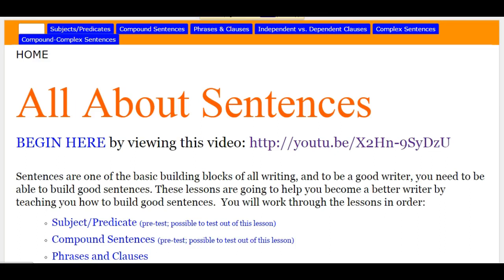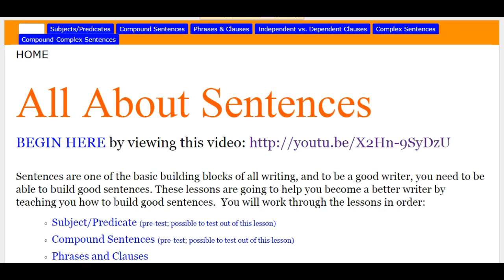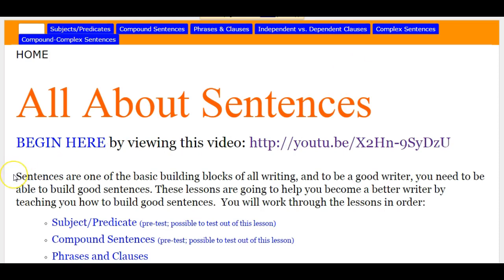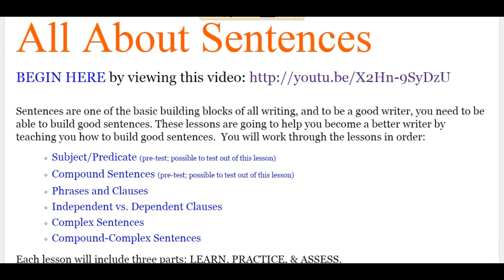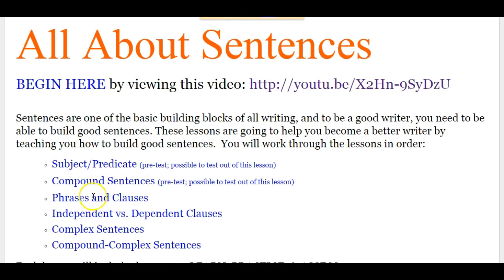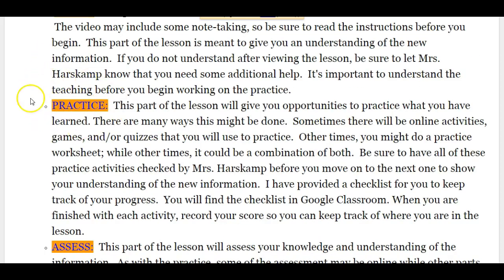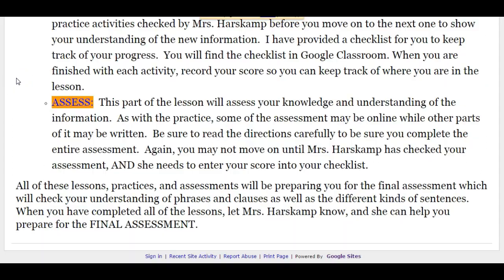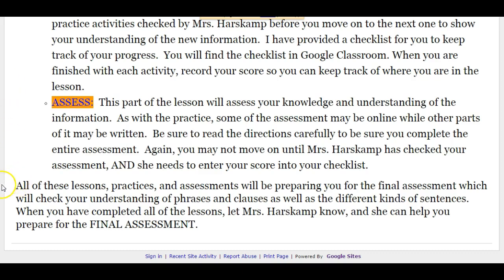All About Sentences Intro 14-15